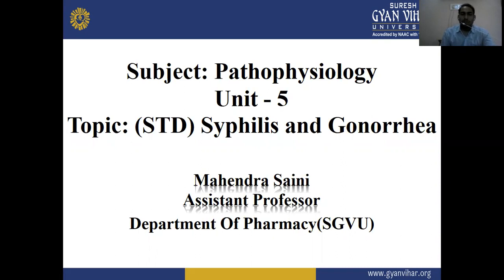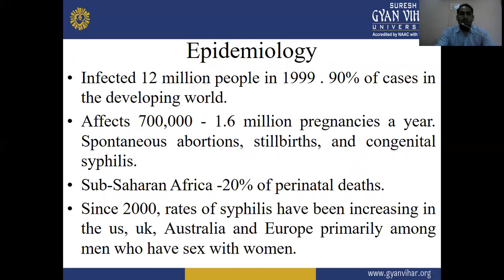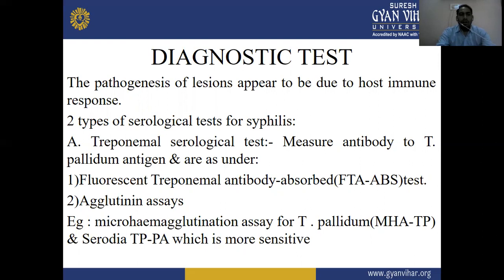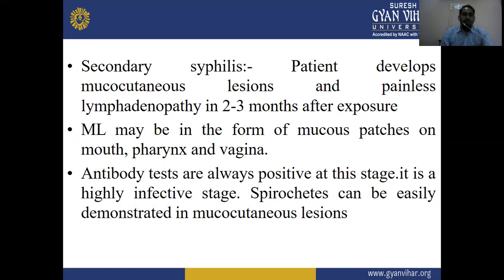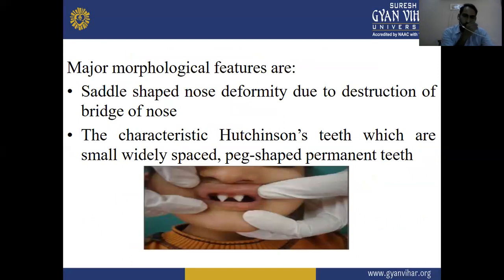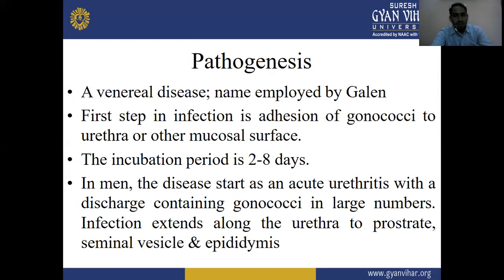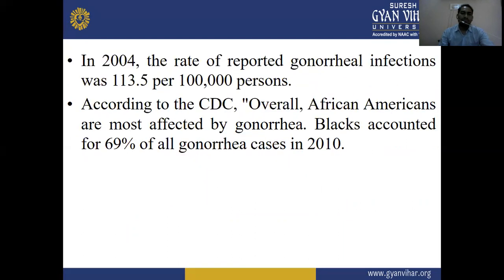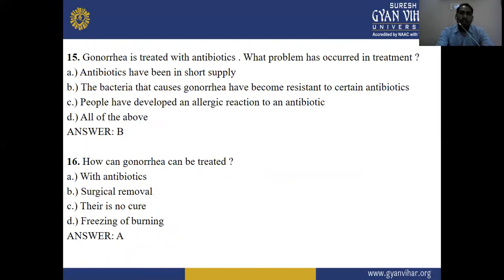PATHOPHYSIOLOGY _ Syphilis_Mr. Mahendra Saini,School of Pharmacy, Suresh Gyan Vihar University, JP